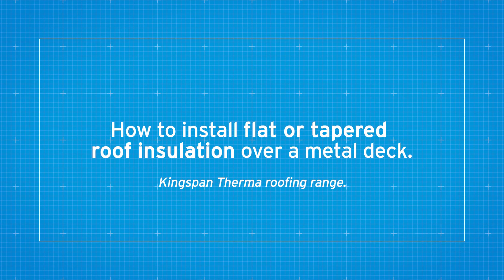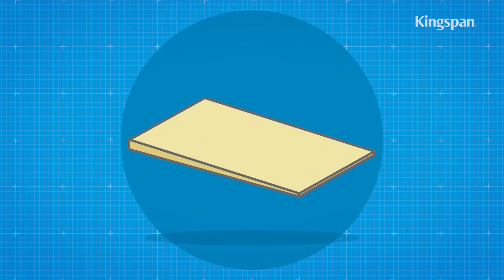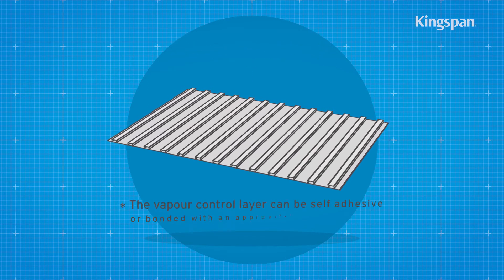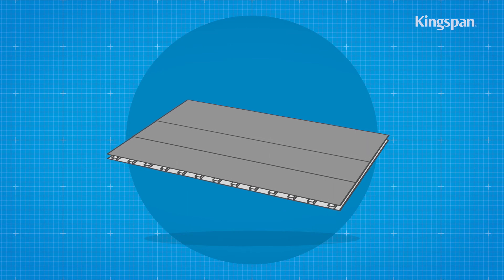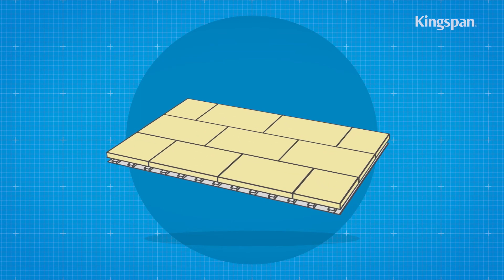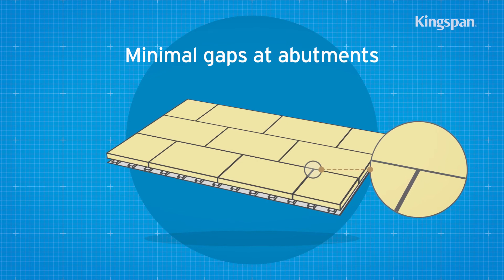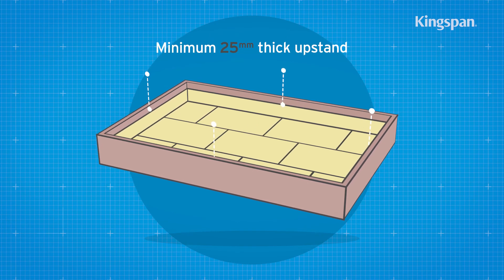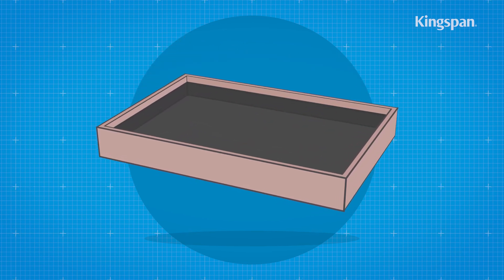How to install flat or tapered roof insulation over a metal deck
Guidance on how to install flat or tapered roof insulation over a metal deck using Kingspan Therma roofing range products.